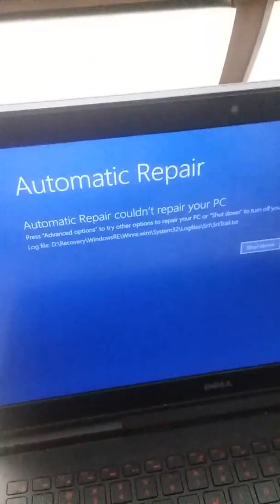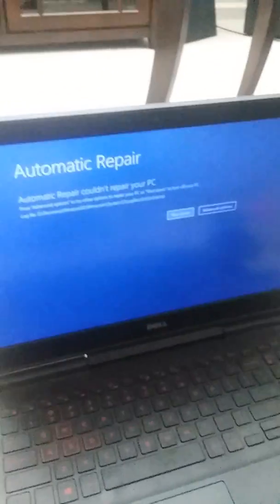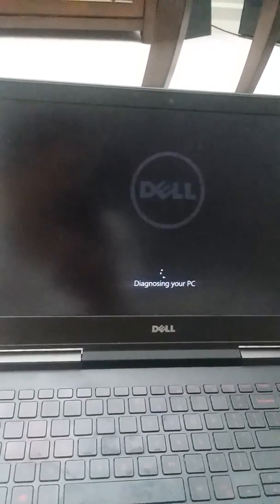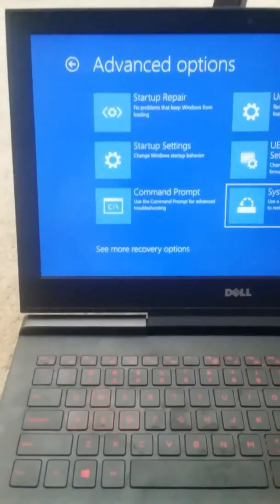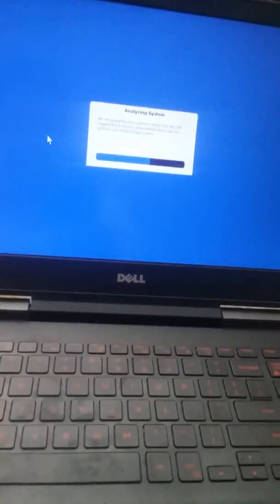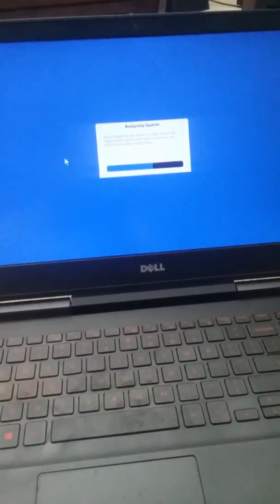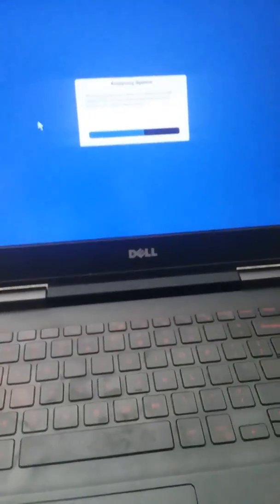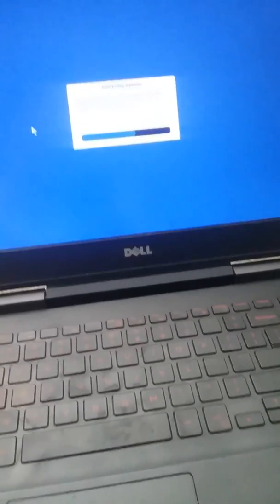This is unfortunate to say.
Having computer problems seems like a new hard drive is only thing that could help it's pretty unfortunate for me.